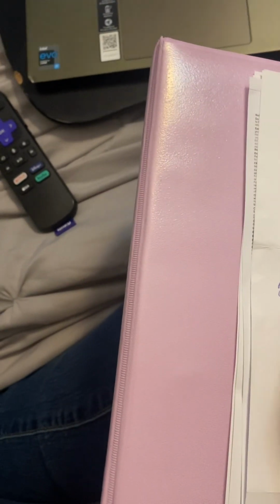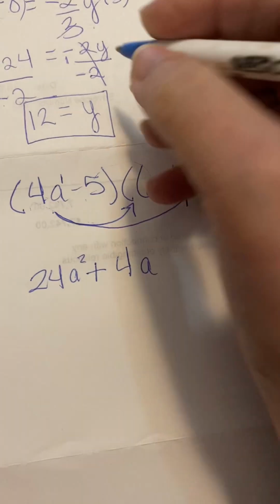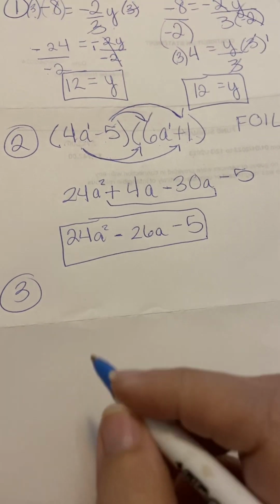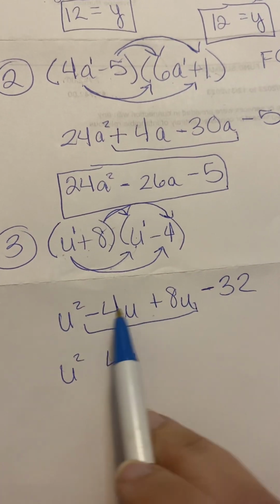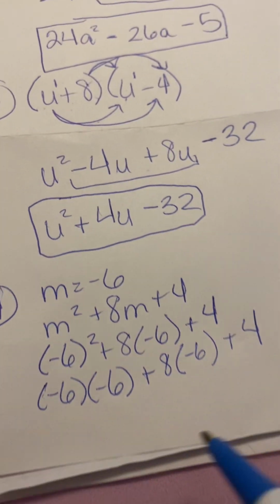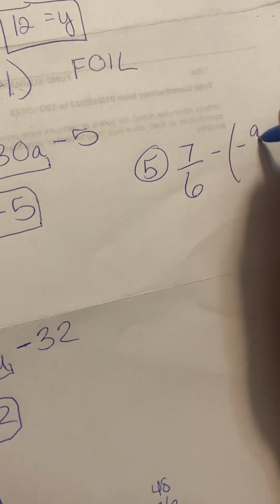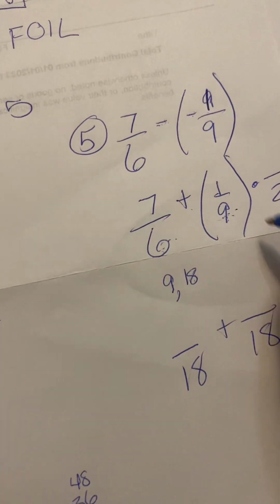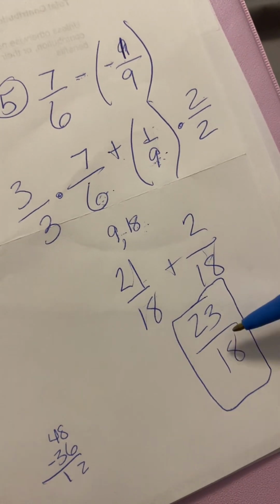13 Minute Final Exam Review